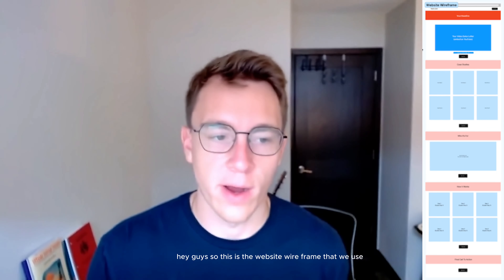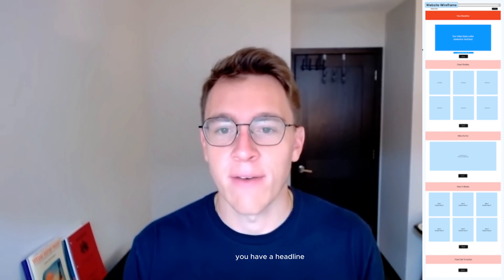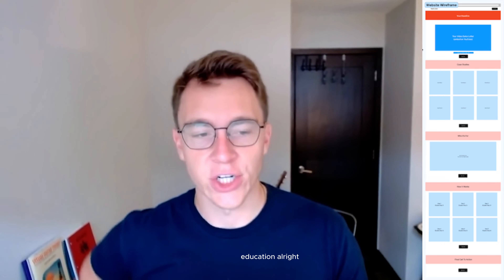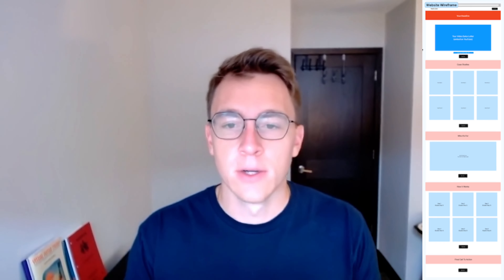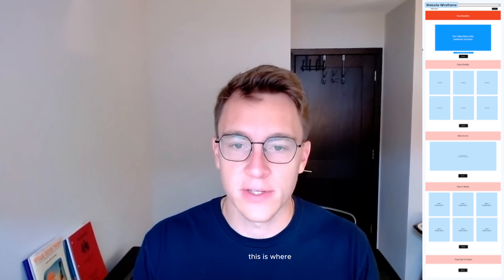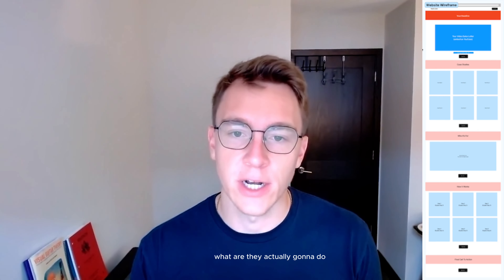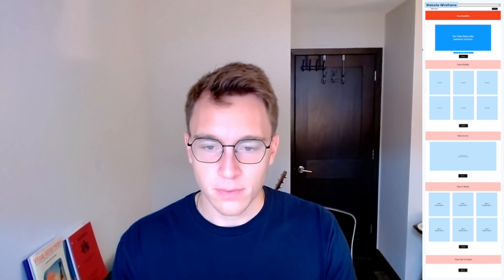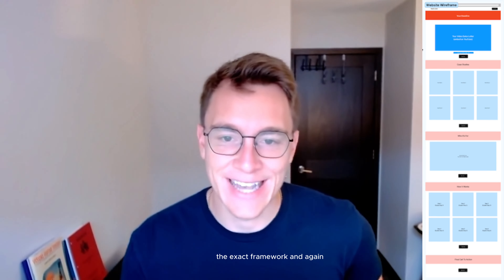Steal This Funnel For Your Business ($13M Sales Funnel Revealed)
Zunesty is a growth consultancy that’s served 41 customers and pulled in $15M+ for clients across industries like Coaching/Training, SaaS, biotechnology, health, e-learning, finance, and more.